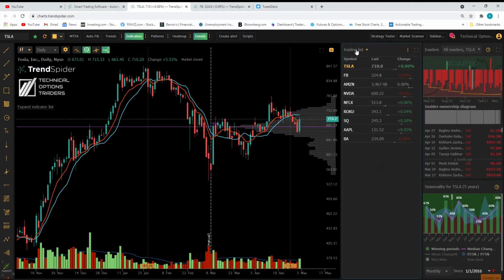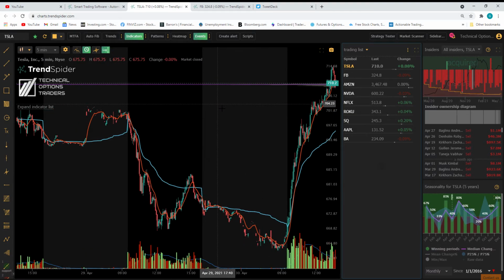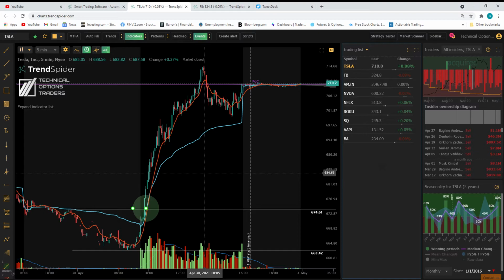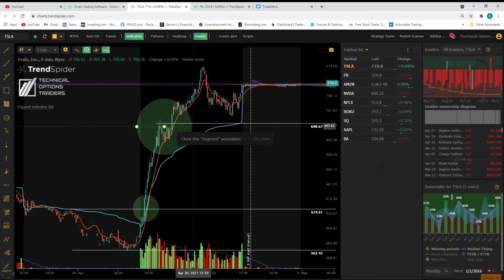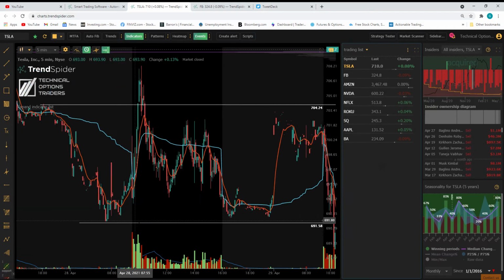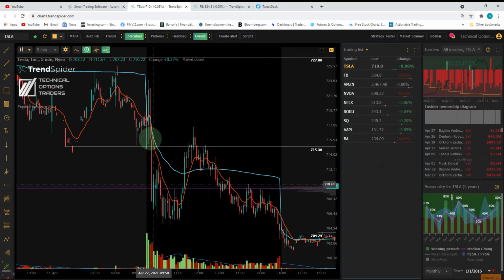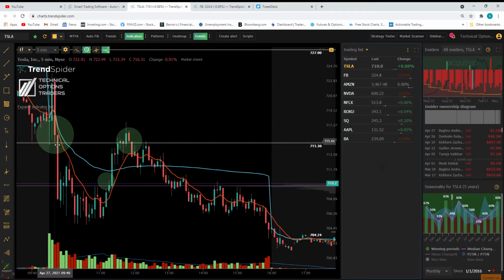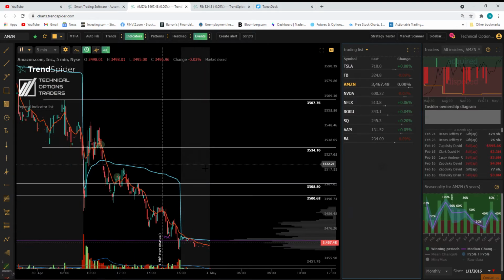Day trading Options! Support and Resistance levels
Day trading using pre-market levels.
Using VWAP and 9 Day EMA!

If you guys have any suggestions let us know!